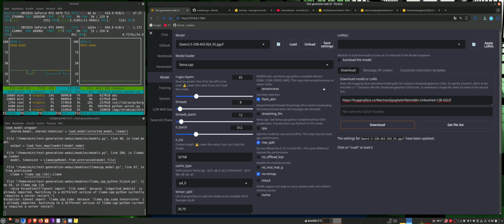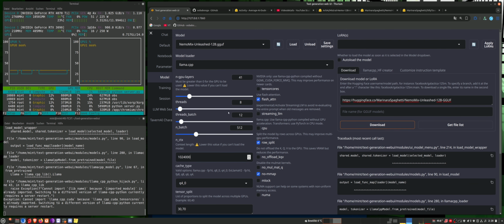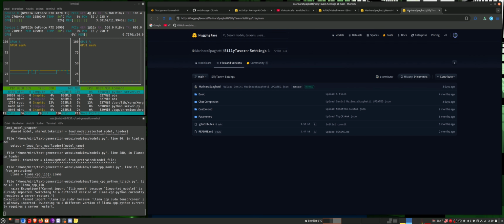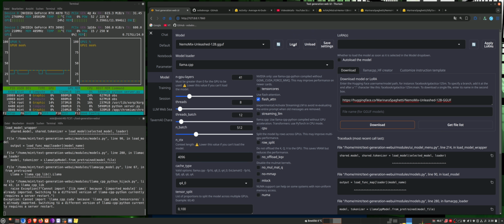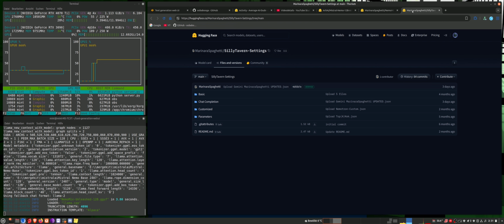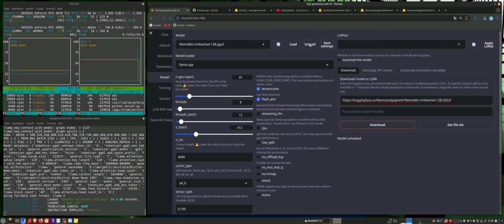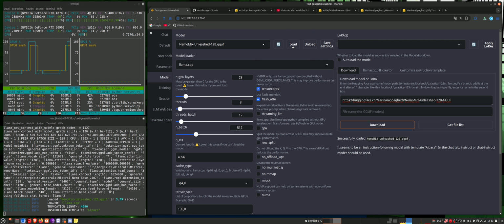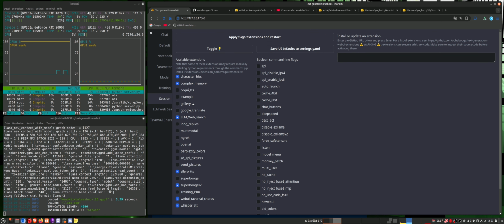Oobabooga | Load GGUF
Most time you suffer loading gguf format is cause n_ctx values are much to high on default. Some models also want tensocores or flash_attn ticket before loading.